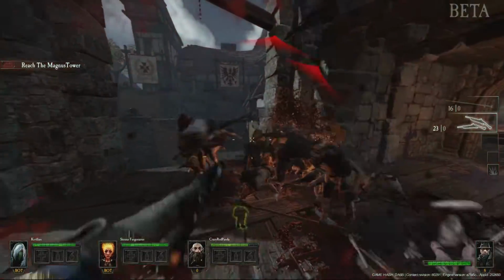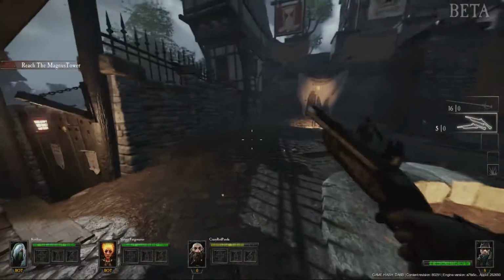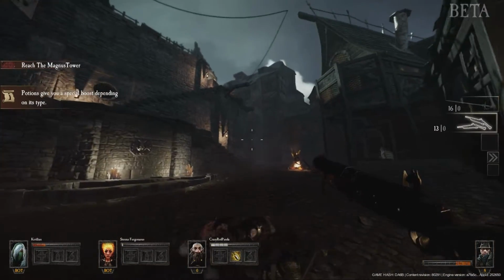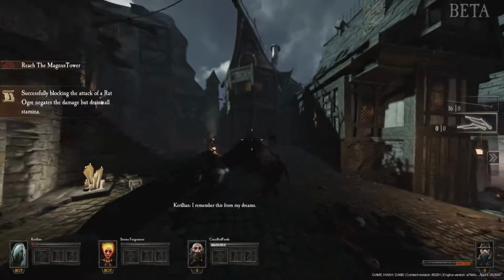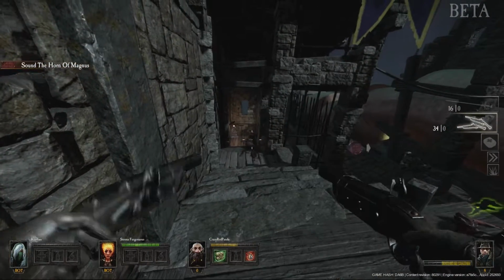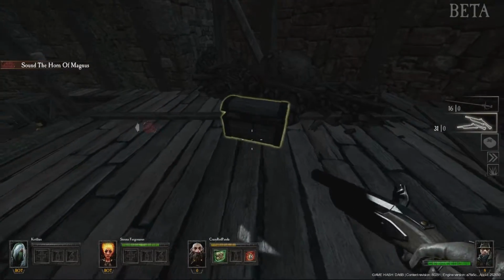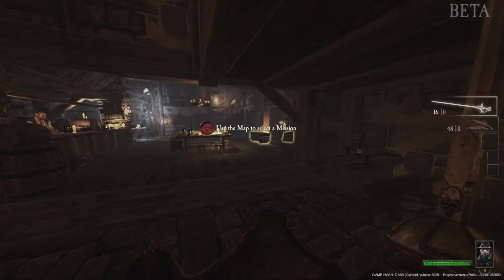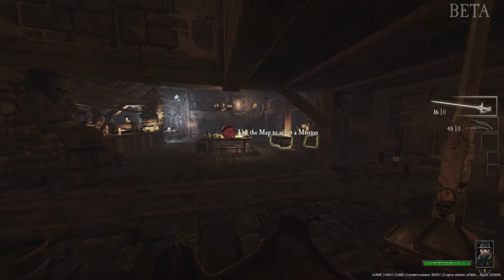Warhammer: End Times - Vermintide - Dual Pistol Madness #2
More Vermintide this time checking out the Witch Hunter which I'm in love with. I have a serious love for the pistols which you will hear much about during this! Another class demo coming soon!

If you wish to support me and this channel then optional donations are available
All and any donationg are deeply appreciated and go directly to supporting me and this channel.